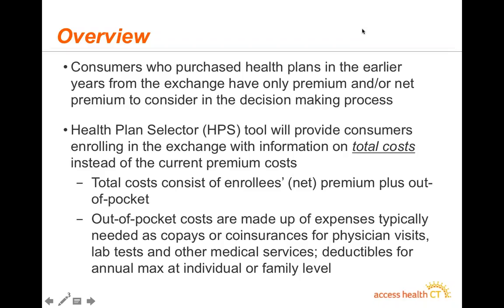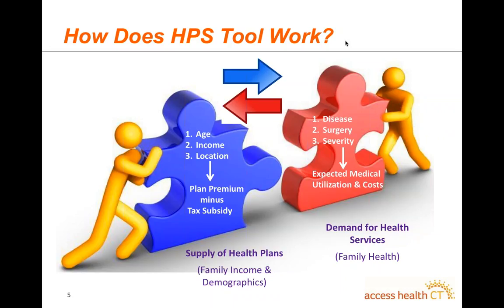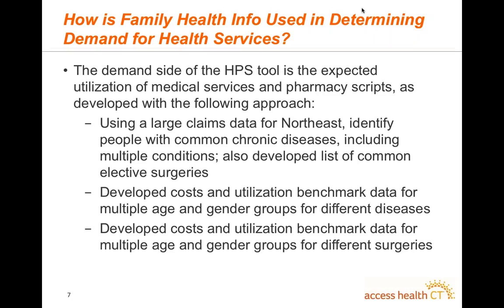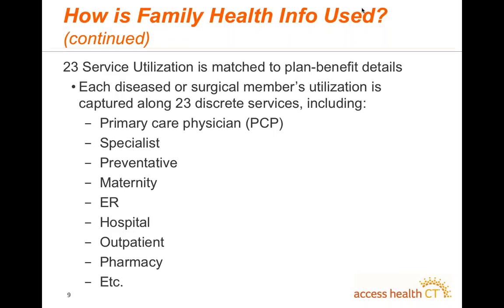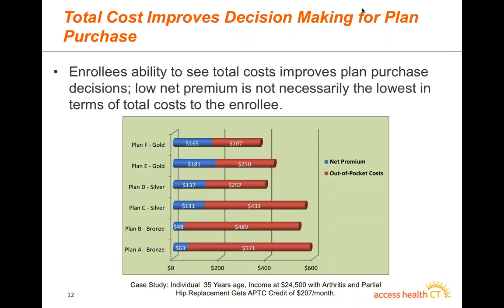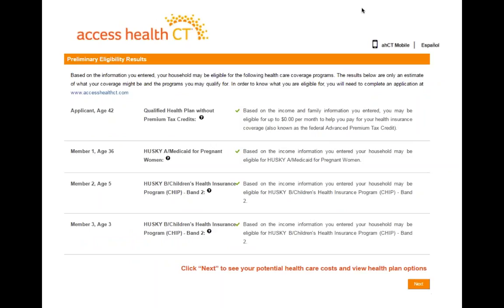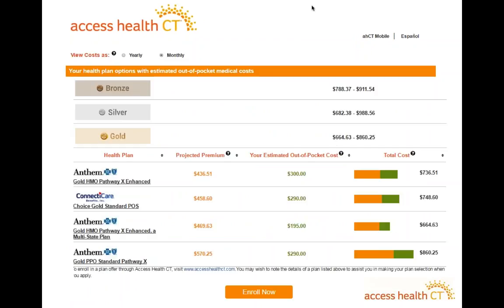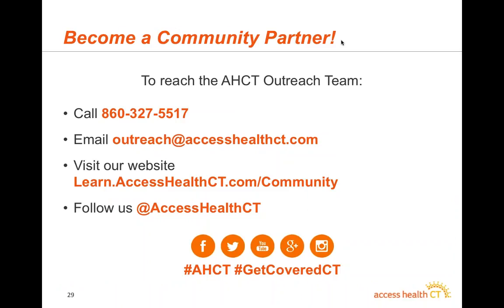Overview of AHCT Health Plan Selector Tool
There’s a lot to keep in mind when shopping for a health plan, and we have tools and support to help our consumers find the right plan for them. The Consumer Decision Support (CDS) Tool is designed to help consumers explore projected costs of buying and using different insurance plans sold through Access Health CT.